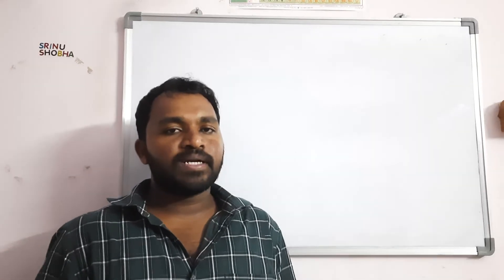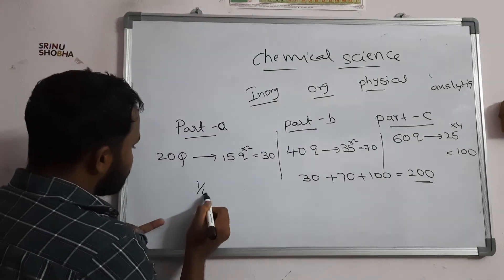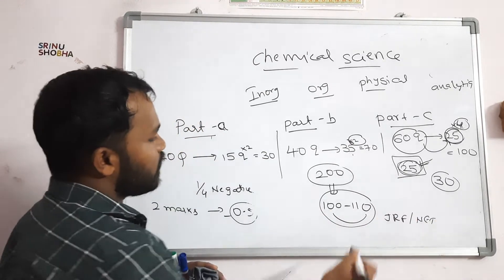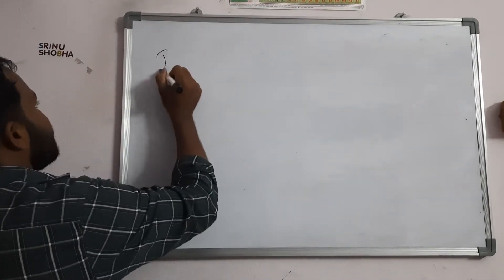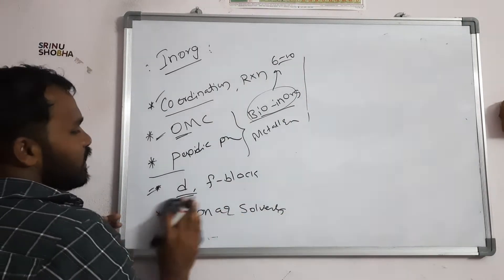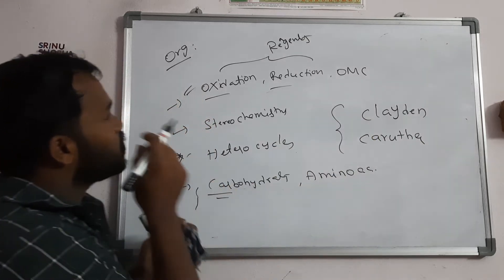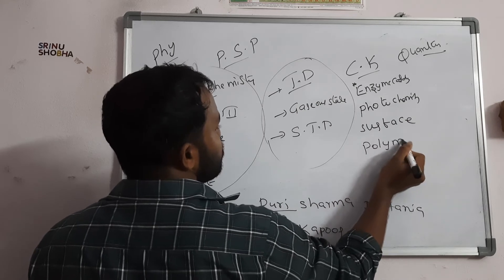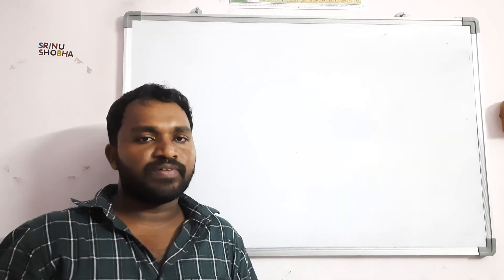CSIR Chemical sciences exam preparation | How to prepare CSIR NET Exam| CSIR JUNE 2021 | STRATEGY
This video consists of CSIR NET JUNE 2021 Examination strategy

How to crack CSIR NET JRF JUNE 2021 Exam